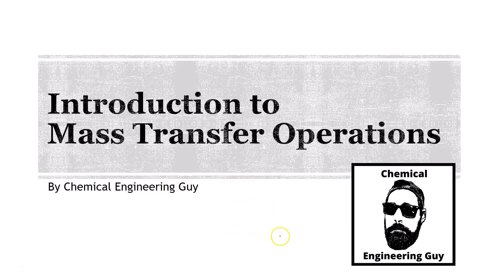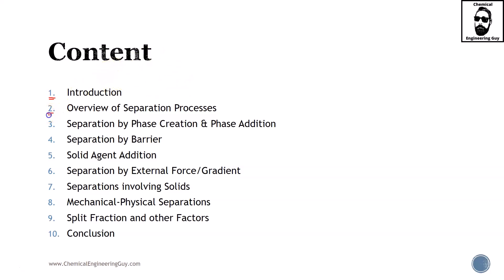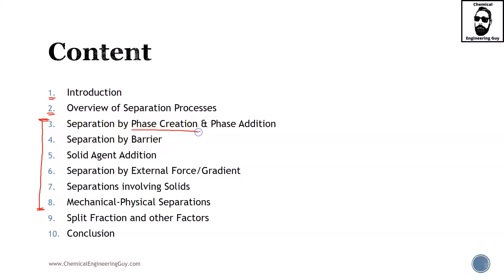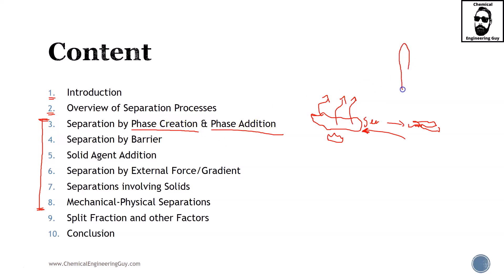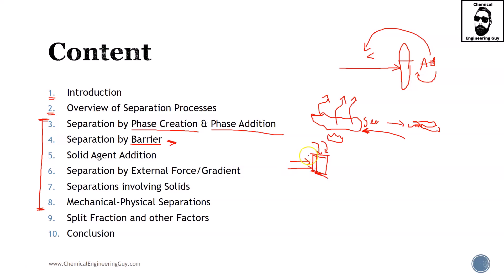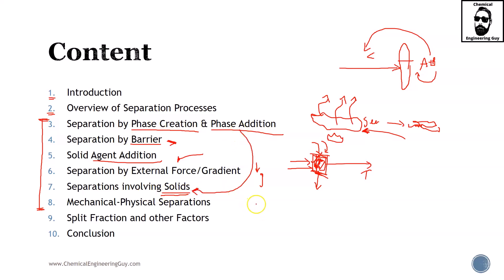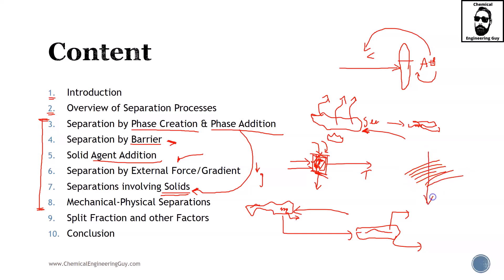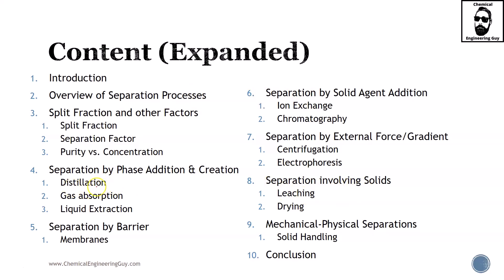Course Content - Introduction to Mass Transfer Operations (Lec002)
1 Introduction
2 Overview of Separation Processes
3 Separation by Phase Creation & Phase Addition
4 Separation by Barrier
5 Solid Agent Addition
6 Separation by External Force/Gradient
7 Separations involving Solids
8 Mechanical-Physical Separations
9 Concepts in Separation Technology
10Conclusion